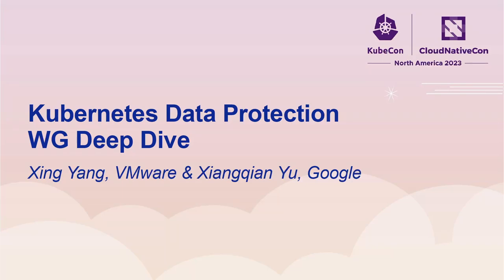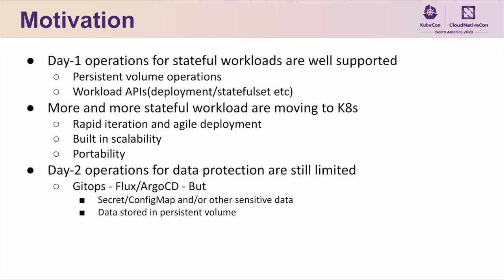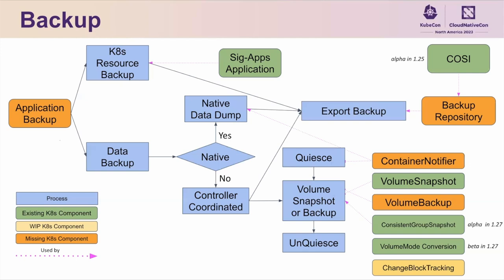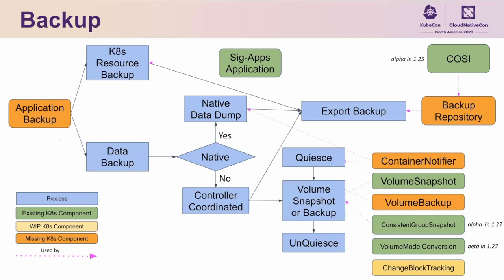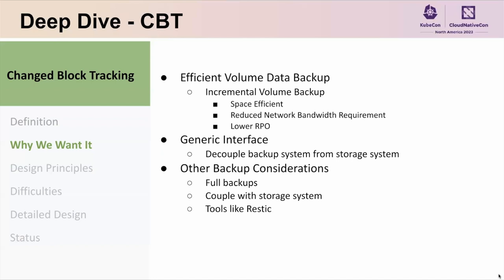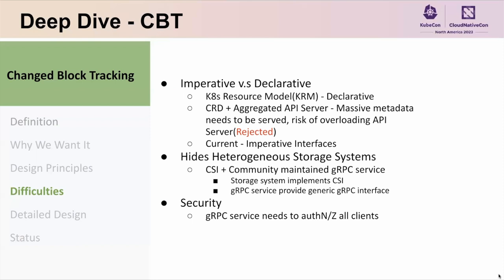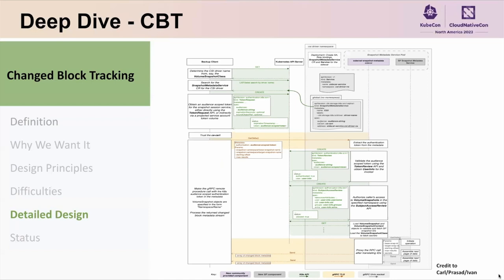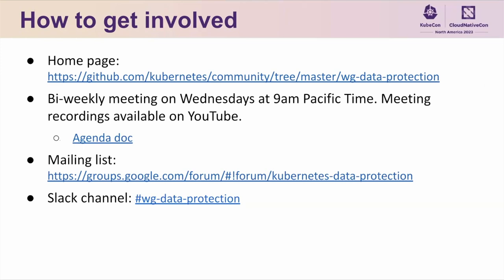Kubernetes Data Protection WG Deep Dive - Xiangqian Yu, Google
Data Protection WG is dedicated to promoting data protection support in Kubernetes. The Working Group is working on identifying missing functionalities and collaborating across multiple SIGs to design features to enable data protection in Kubernetes. In this session, the co-chairs of this WG will discuss what is the current state of data protection in Kubernetes and where it is heading in the future. They will also talk about how interested parties (including storage and backup vendors, cloud providers, application developers, and end users, etc.) can join this WG and contribute to this effort. Details of the WG can be found